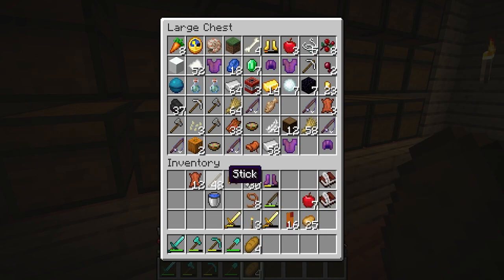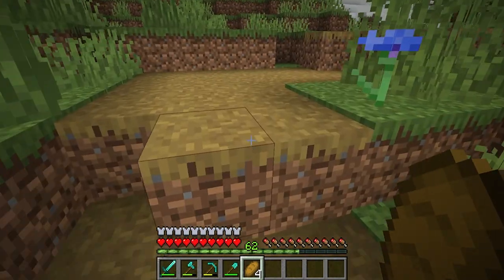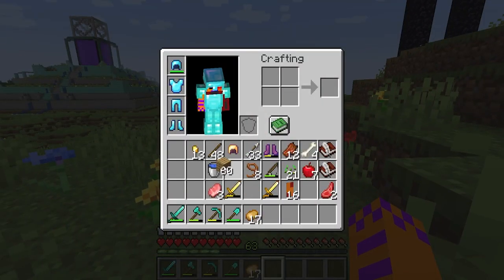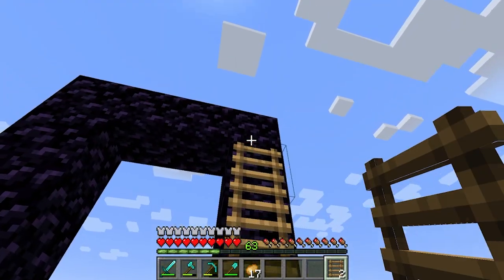Water and Grass - Inator Craft SMP Season 1